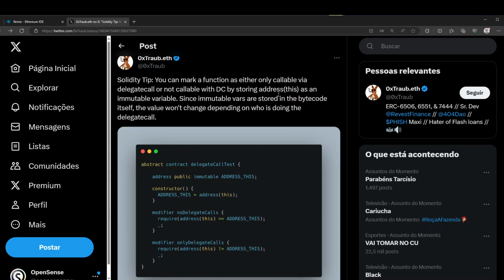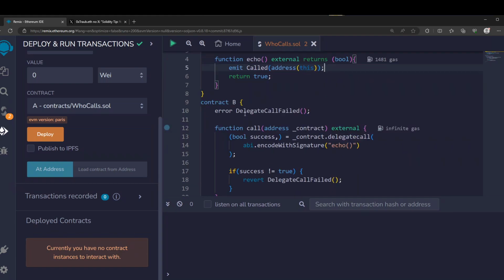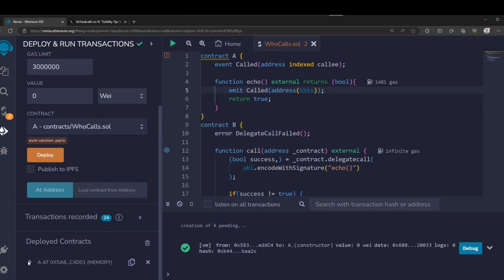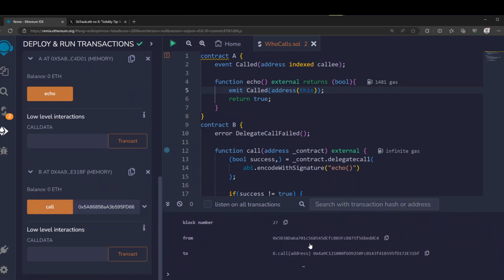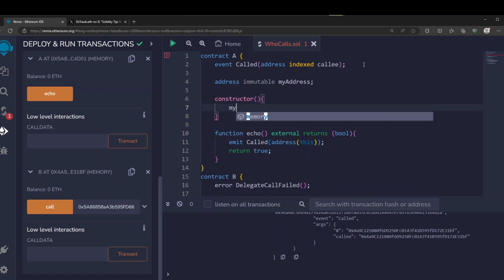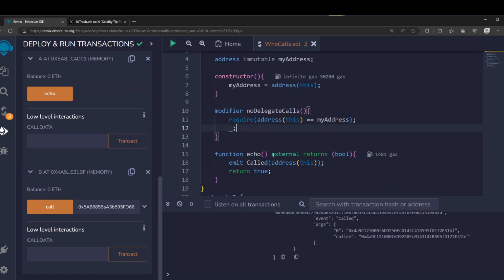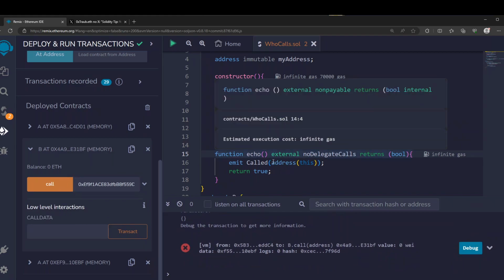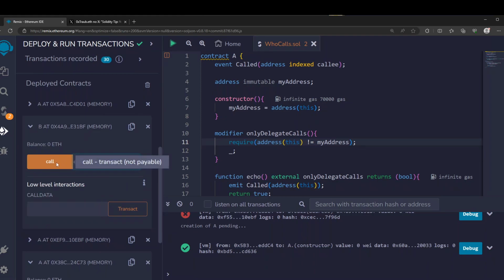Fast Tip 06: Who's calling?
Immutable variables are stored in the bytecode of the contract, so their value cannot be changed, no matter who is calling the function.